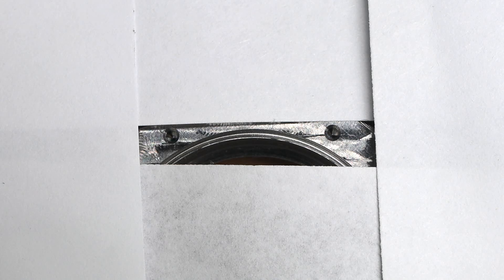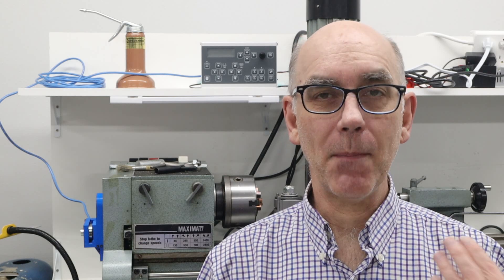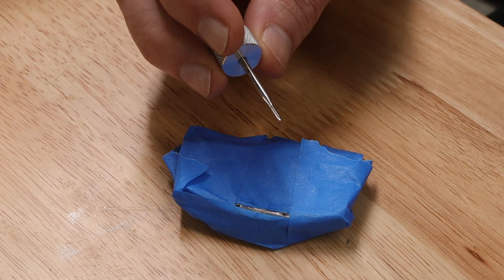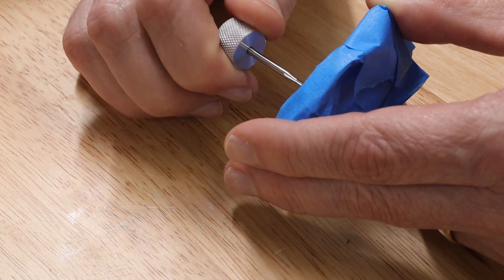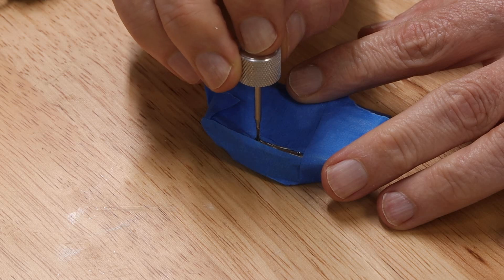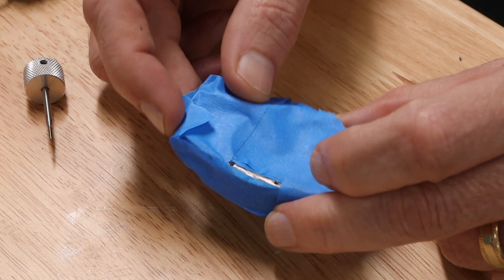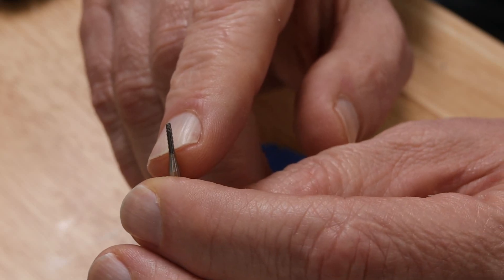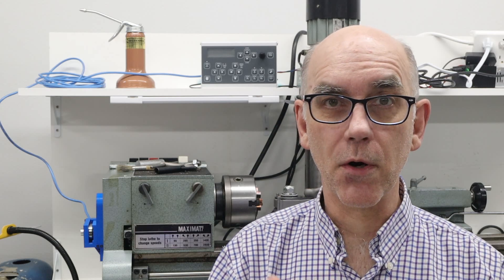Tapping Tiny Holes in 316 Stainless Steel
Tapping M1.4 holes in 316 stainless steel scared me. But, after a few broken taps, I found a combination that works very well.